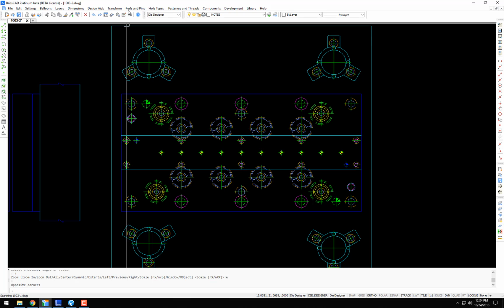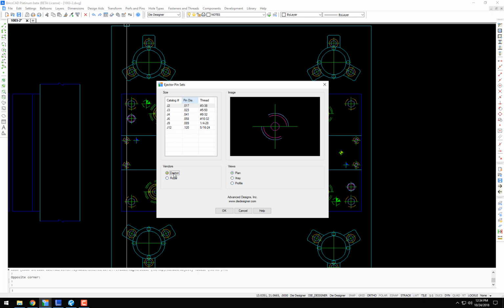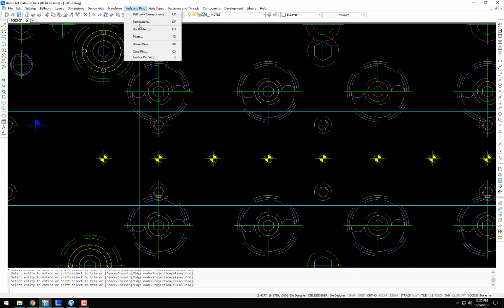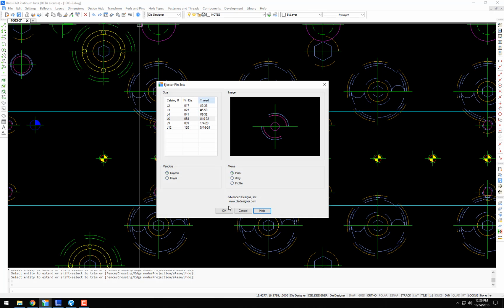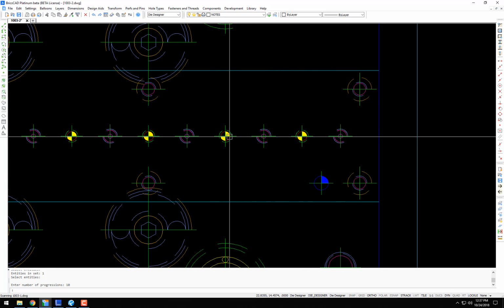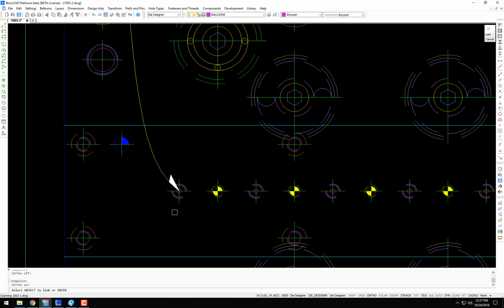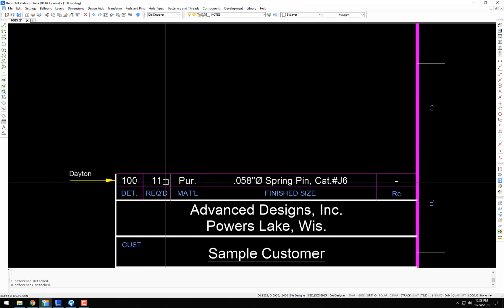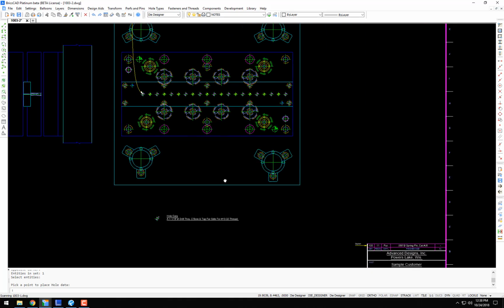Die Design Software - Ejector Pin Sets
Die Designer Video Tutorial: How to use Ejector Pin Sets in Die Designer